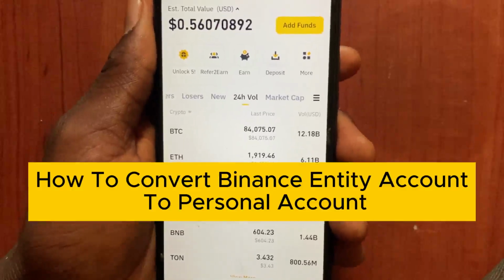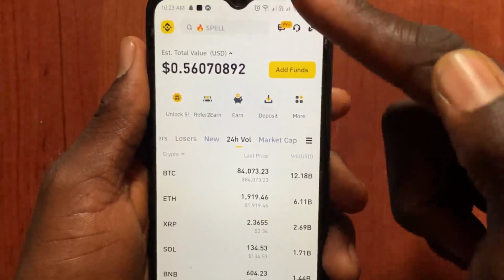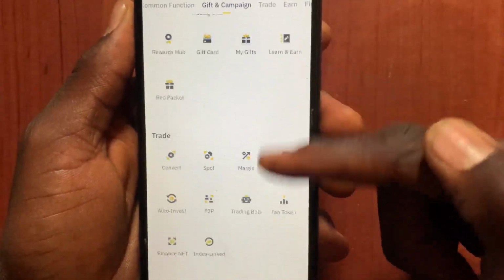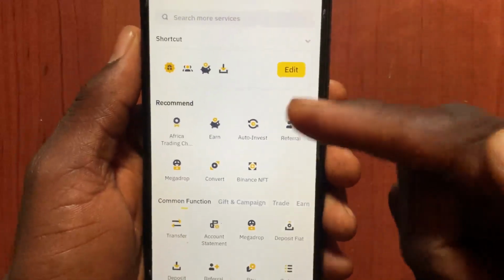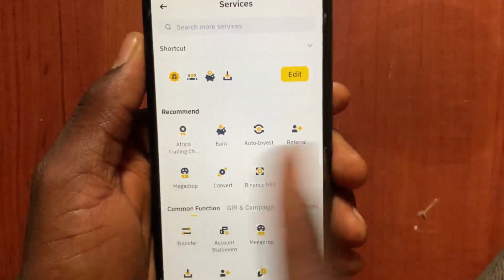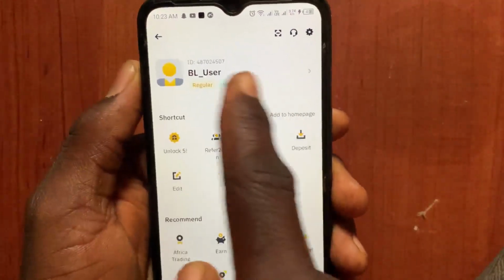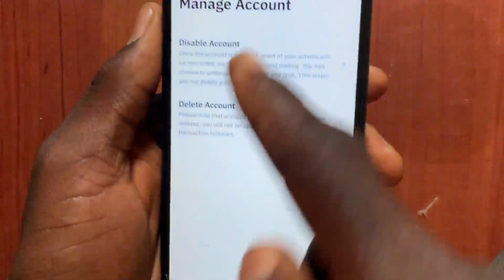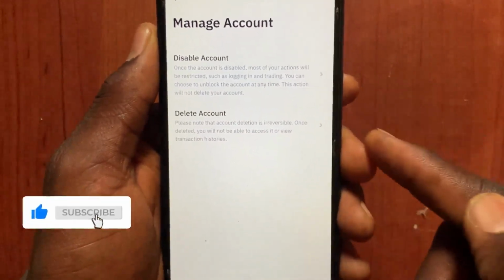How To Convert Binance Entity Account To Personal Account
How To Convert Binance Entity Account To Personal Account – Step-By-Step Guide
If you're looking to convert your Binance entity account to a personal account, this step-by-step guide will show you exactly how to do it. Whether you need to switch your Binance entity account to personal, update your Binance account type, or modify your Binance account settings, this video covers everything you need to know.

Many users want to change their Binance business account to a personal account for easier transactions and personal use. In this tutorial, I'll walk you through the process of changing your Binance account type, making the necessary updates, and ensuring a smooth Binance personal account conversion.

By the end of this video, you'll understand how to update your Binance entity account, make the necessary changes in the Binance account settings, and successfully transfer your Binance entity account to a personal account.